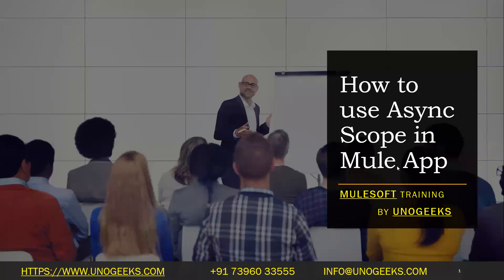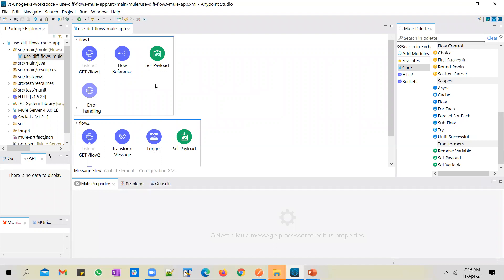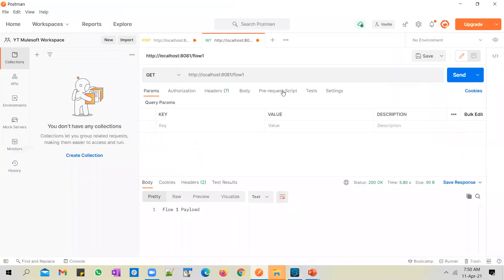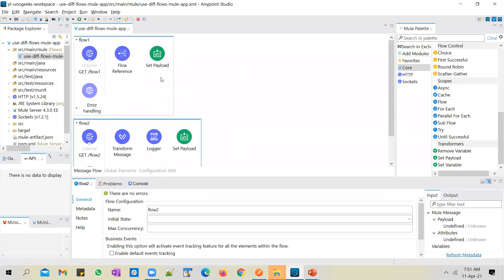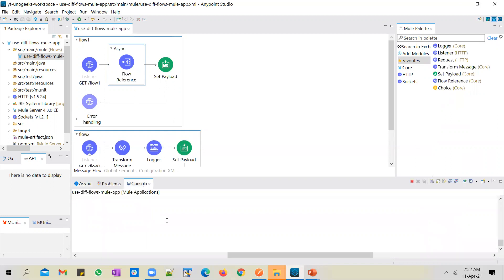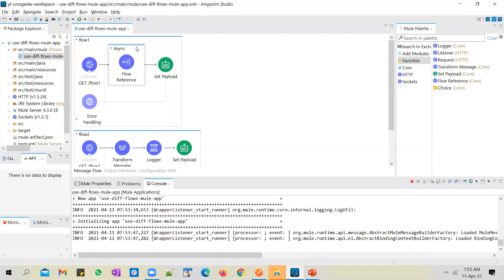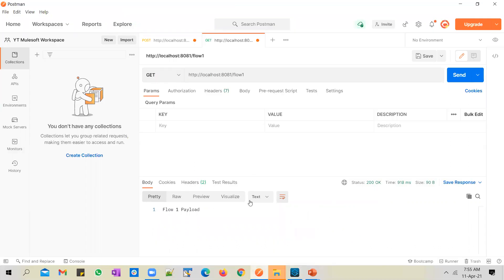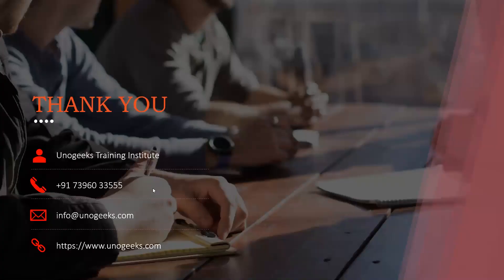MuleSoft Training | MuleSoft Asynchronous Flow Example | MuleSoft Tutorial For Beginners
Uncover the power of asynchronous processing in MuleSoft with this detailed tutorial. Learn how to design and implement asynchronous flows that can significantly improve the performance and scalability of your applications. This video provides a real-world example to guide you through the setup and execution of an asynchronous flow in Anypoint Studio.

🚀 What You Will Learn:
Understanding Asynchronous Flows: Explore what asynchronous flows are and why they're crucial for handling heavy workloads.
Designing Your Flow: Tips on designing effective asynchronous flows in MuleSoft.
Step-by-Step Example: Walkthrough of setting up and triggering an asynchronous flow using Anypoint Studio.
Performance Benefits: Analyze the performance improvements and learn how to measure them.

👨‍💻 Who Should Watch:
This tutorial is aimed at developers, architects, and IT professionals who want to leverage asynchronous processing in their MuleSoft applications to enhance efficiency and scalability.

Have questions about asynchronous flows or insights to share?

Watch now to master asynchronous flows in MuleSoft and take your application's performance to the next level!